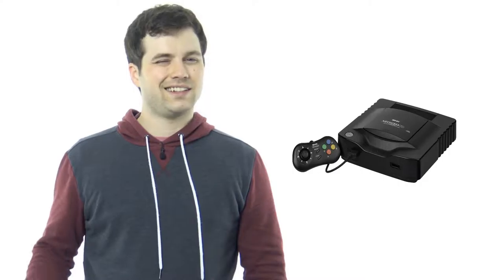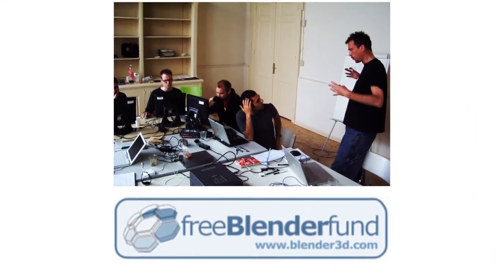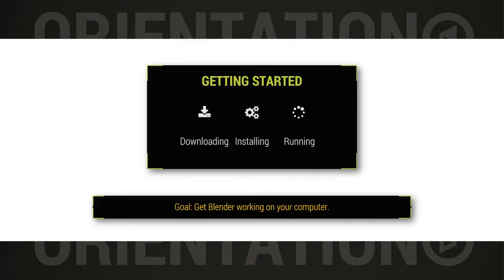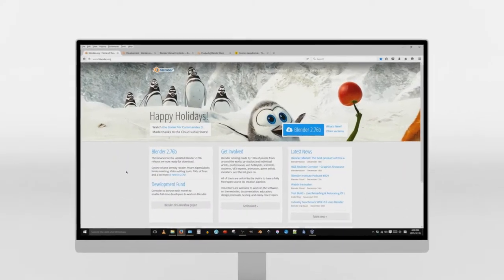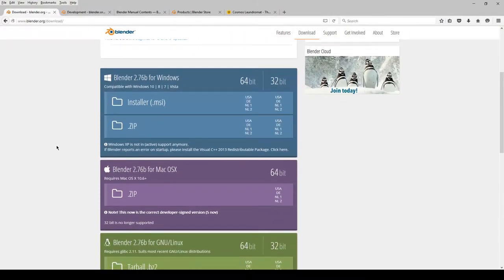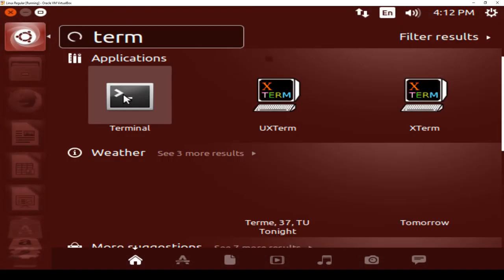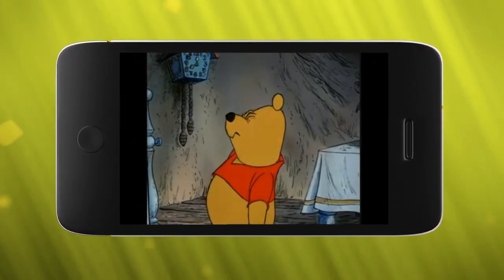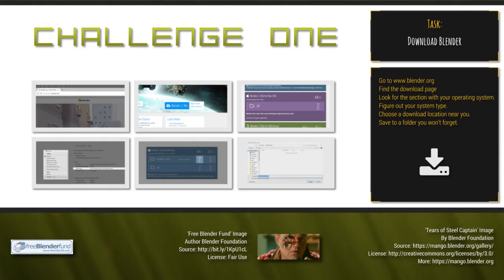Blender Orientation: Getting Started: Downloading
In this video you'll learn where to download blender and how to choose the right build for your system.